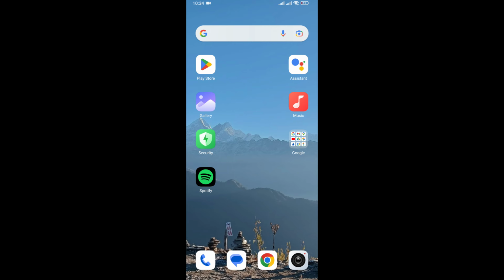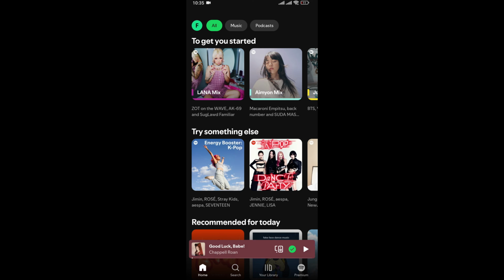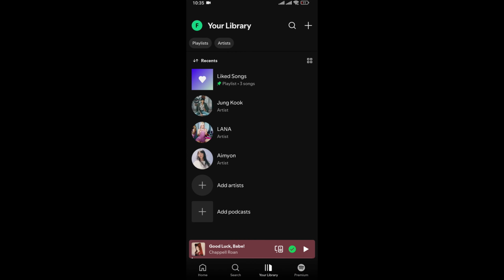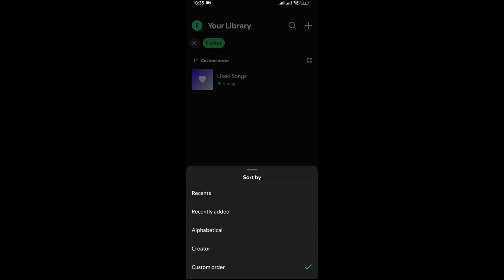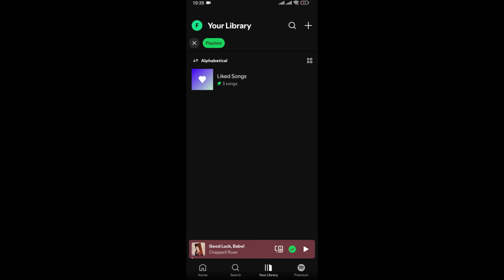How to Change Default Playlist in Spotify 2025?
Want to change your default playlist in Spotify in 2025? In this tutorial, we’ll show you how to easily set a new default playlist for your Spotify account, whether it’s your favorite playlist, a daily mix, or a curated playlist. You’ll learn how to customize your music experience and quickly access the playlist you love every time you open the app. Follow along to personalize your Spotify experience!

Got any questions? Drop them in the comments, and we’ll be happy to assist you!